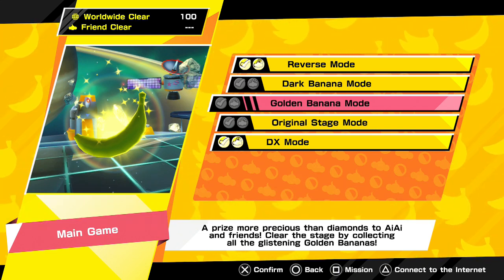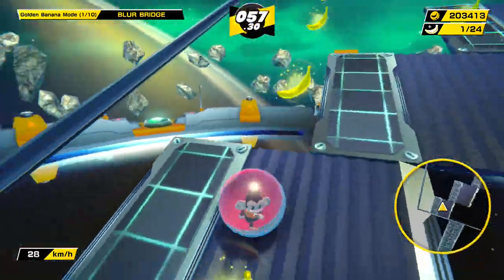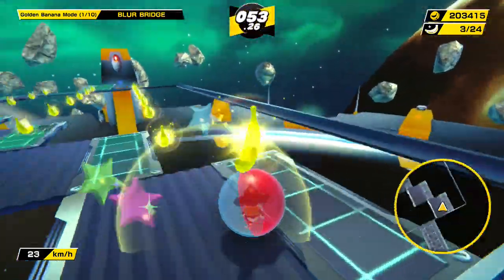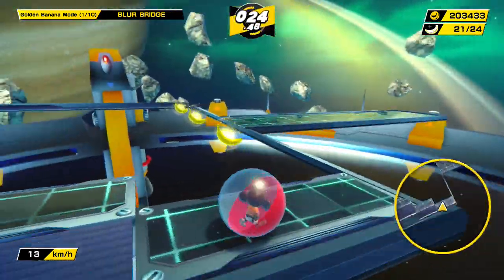Let's Play Super Monkey Ball Banana Mania Episode 13: OOOOOH, BANANA!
In this episode, we do the Golden Banana Mode of Super Monkey Ball Banana Mania!  The goal is to get all the bananas in the stages!  Again, I'm glad they picked stages where it's actually possible to do that.  Say it with me now!  "OOOOOOH, BANANA!"